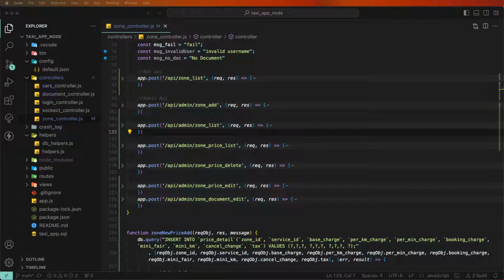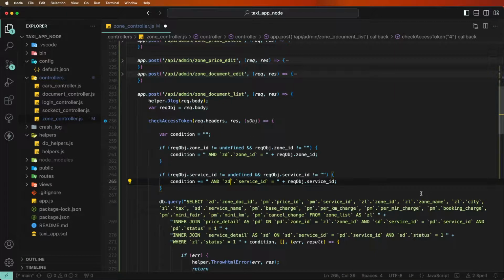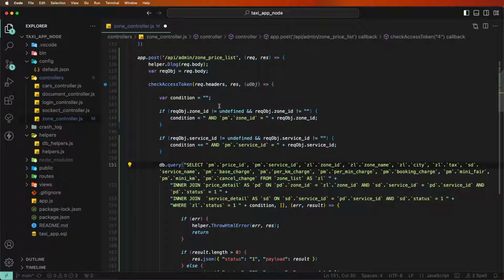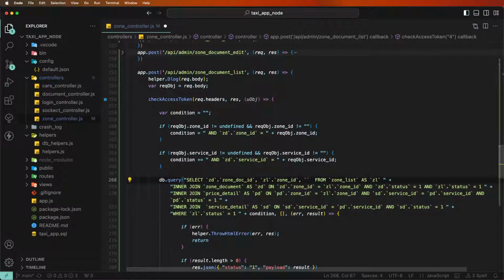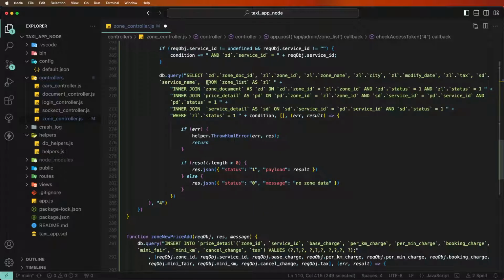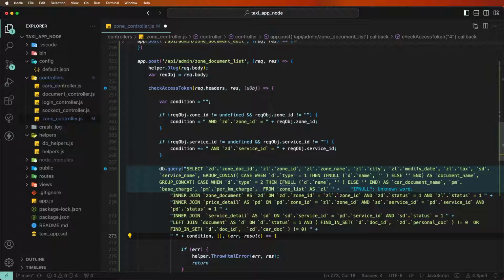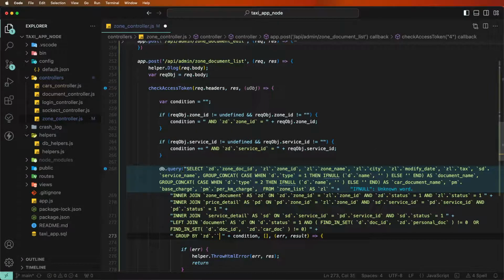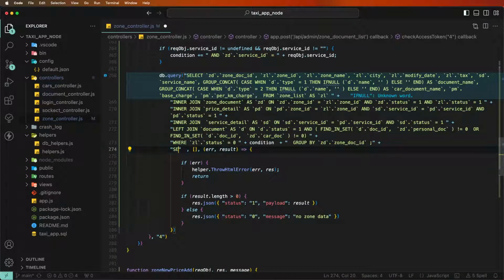#22 Unlocking Efficiency: Node.js Express Admin Panel Documents Lists API [MySQL]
🚀 Elevate your Node.js Express Admin Panel with the latest tutorial! Join us as we delve into the intricacies of Documents Lists API for taxi app management. Harness the power of MySQL to streamline document lists and enhance your app's efficiency.

🔍 Highlights:

-Node.js Express Brilliance: Explore advanced features to optimize your admin panel.
-MySQL Database Mastery: Learn to fetch and display documents lists seamlessly with MySQL.
-API Efficiency: Dive into the details of managing and optimizing Documents Lists API for a smoother user experience.

🛠️ Features:

-Node.js Express
-MySQL
-Admin Panel Development
-Documents Lists API

💡 Optimize Your Taxi App:
Join us in this tutorial to empower your taxi app with efficient document lists management through a robust API.